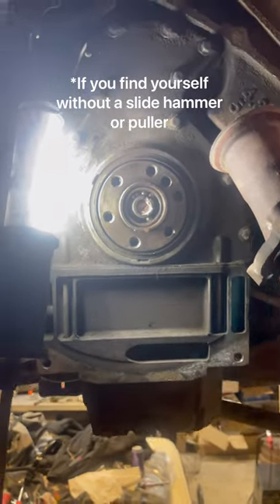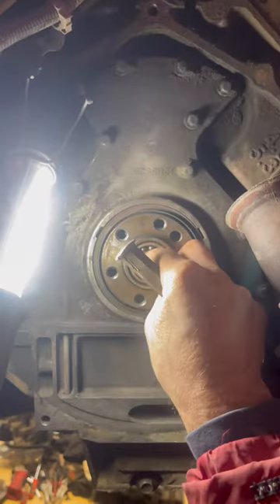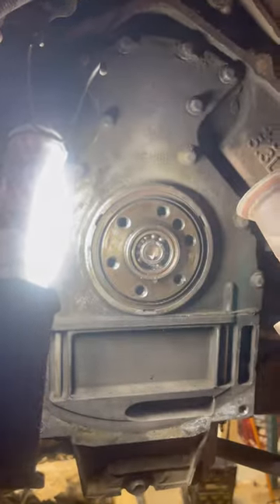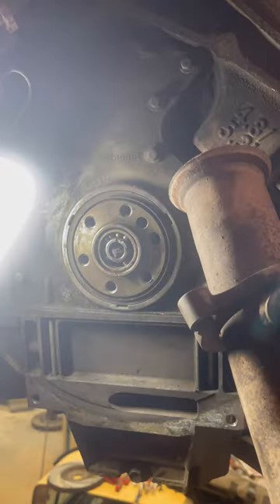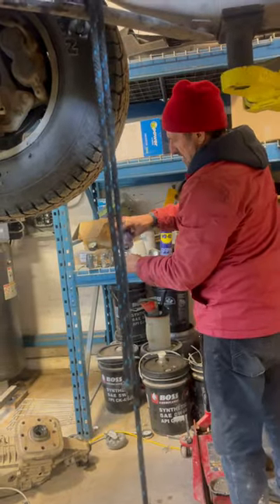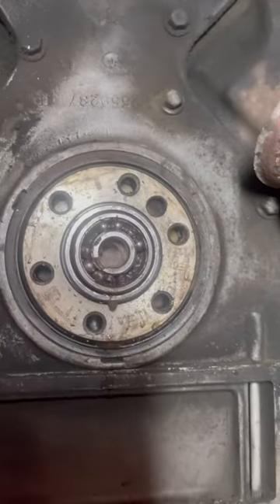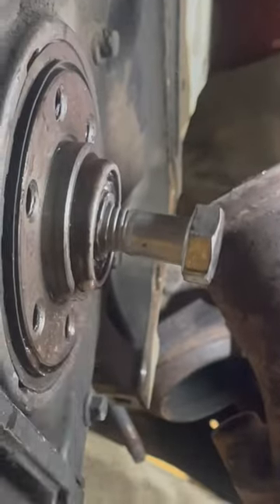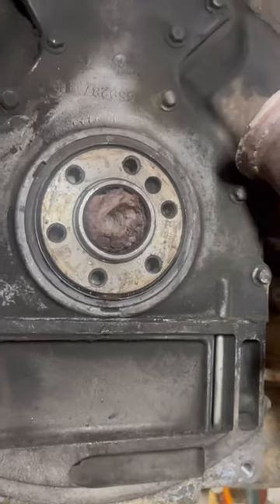How to remove a Pilot bearing DON’T do this…but it works in a pinch